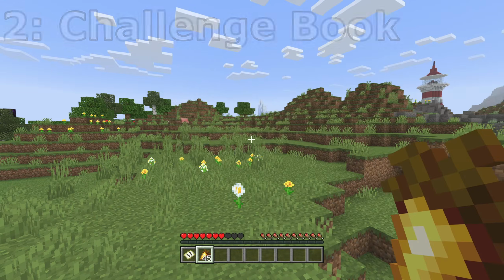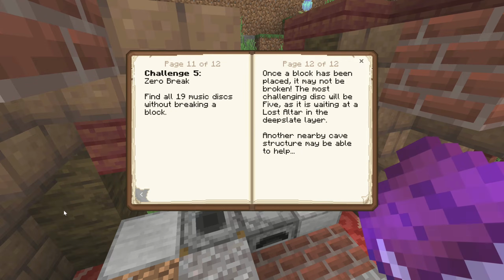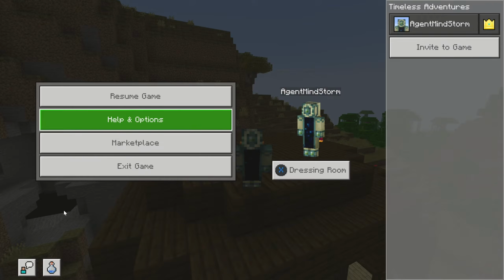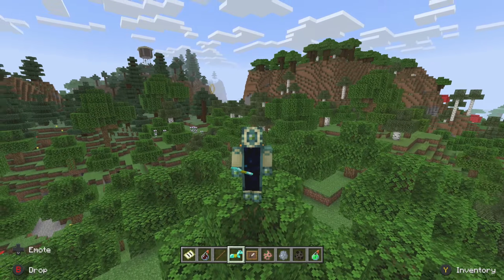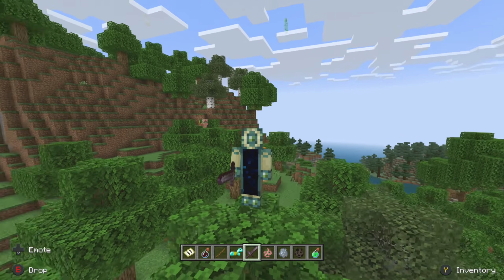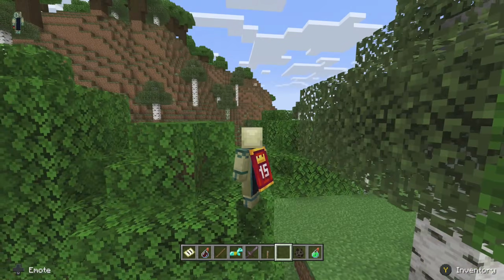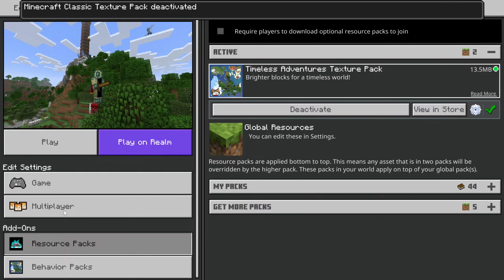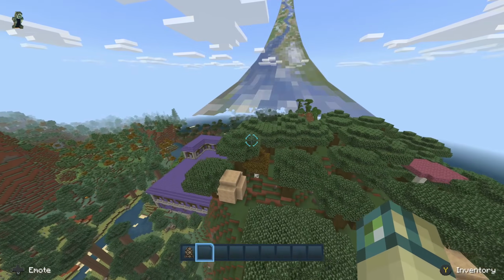5 Ways to Have More Fun in Timeless Adventures - Challenges & Subpacks Explained (Minecraft Bedrock)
A few minor improvements can go a long way when playing Timeless Adventures, either in the Music Disc Hunt or pure survival/creative modes. With extra challenges, tons of secrets, and five pack options, everyone can find their favorite way to enjoy the world!

The map is 830 Minecoins on the Marketplace.

Timestamps:
0:00 - Introduction
0:47 - #1: Keep Inventory
1:19 - #2: Challenge Book
2:37 - #3: Break Stuff!
3:32 - #4: Enable Controller Hints
4:16 - #5: Use Subpacks
5:22 - 32x - Default Textures
7:14 - 64x - Classic Textures
8:36 - 128x - Updated Textures
9:24 - 256x - Compatibility Mode